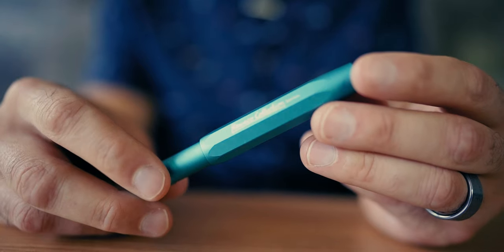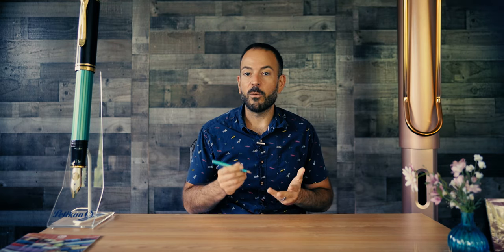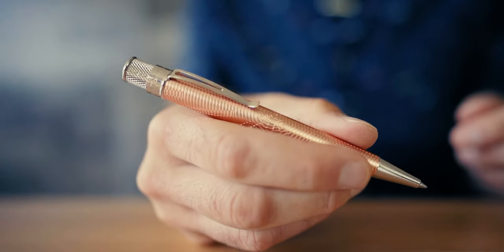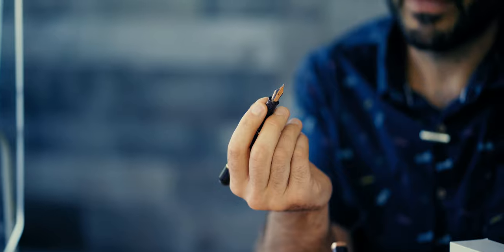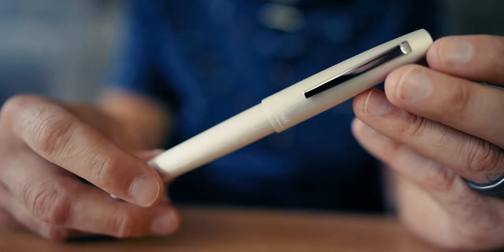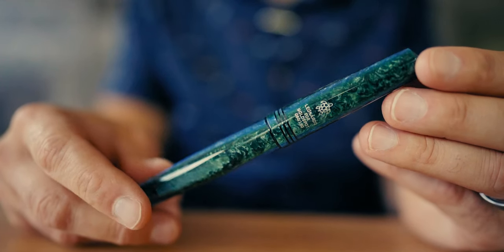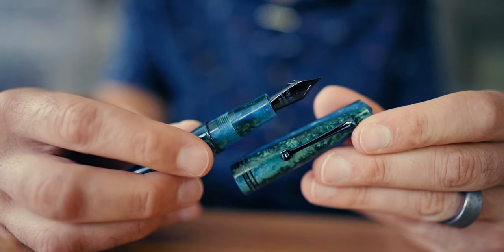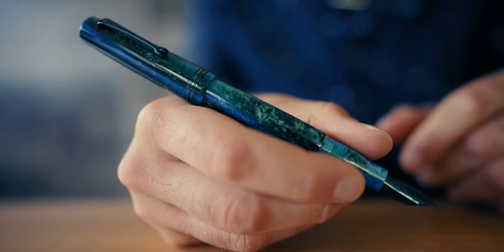Top 5 Pens - August 2022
Pen pals: prepare yourselves for the mystery, excitement, and intrigue of this month's electrifying Top 5 pens. August is usually considered a slow month for the business. Yet, there wasn't a shortage of new pens to talk about.

Sign up for the Goldspot Pens Catalog November issue using this Google Form

(0:00) Intro
(0:43) Kaweco AL-Sport Iguana Blue
(2:04) Retro 51 Nikola Tesla
(3:25) Nahvalur Nautilus Stylophora Berry
(4:59) August Mystery Dip Reveal
(6:45) Leonardo Caretta V2
(9:11) Conclusion